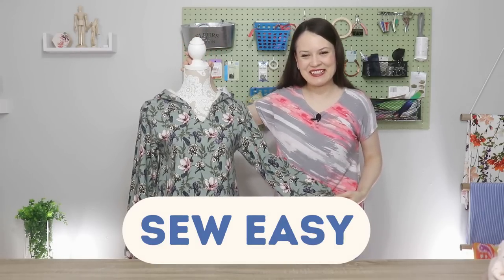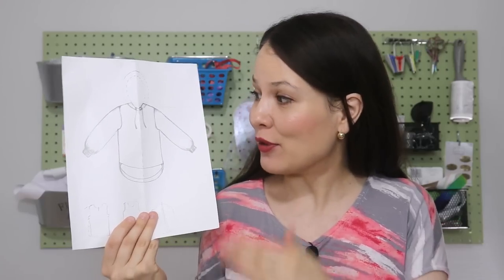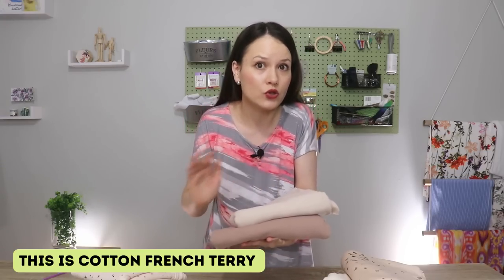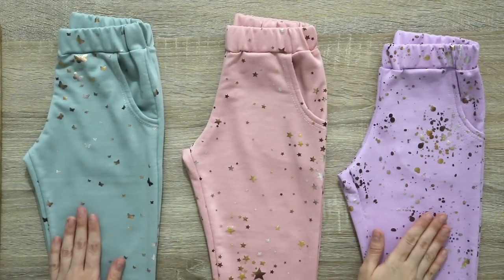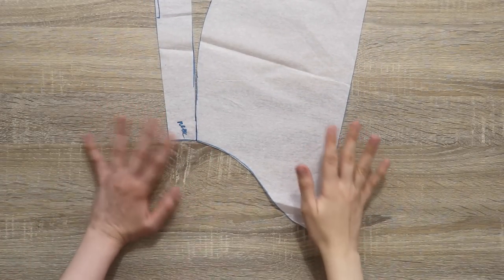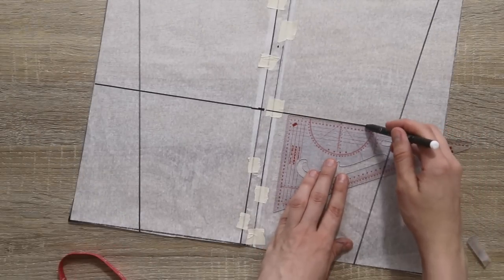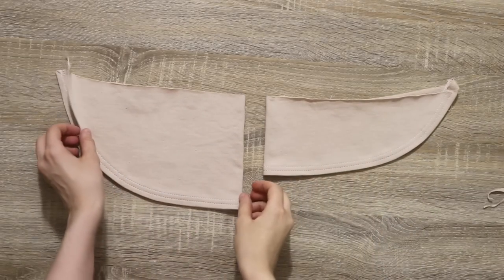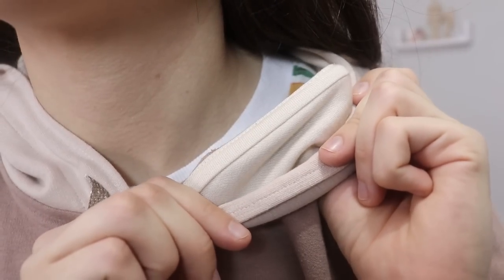Let's sew and draft a beautiful hoodie! Sew Easy!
Dear Sewing Friends, in this episode of "Sew Easy" I would love to share with you how I adjusted a pattern to make a two-tone hoodie. You can of course make it all in one fabric, or do different interesting combinations!

MY FAVORITE SEWING TOOLS:
1. Bias Tape Maker
2. Medical Tracing Paper (I use it for pattern drafting)
3. Water soluble thread
4. Diagonal seam tape
5. Bulky Seam Jumper (some sewing machines come with it and some don't)
6. Eloflex Stretchable thread (not the same as shirring elastic)

xxx, Alisa